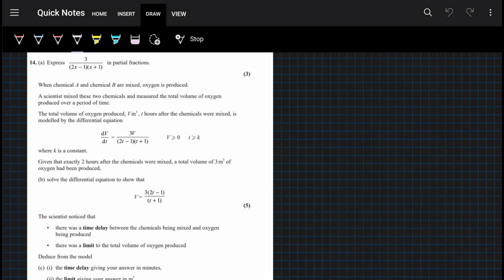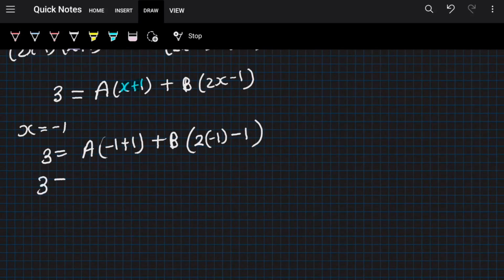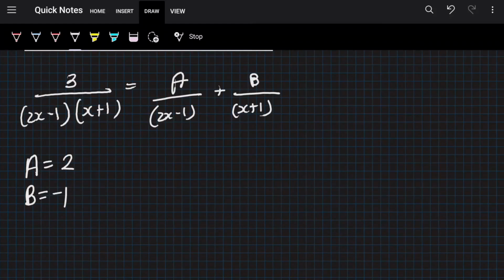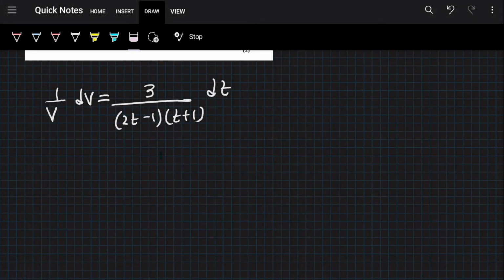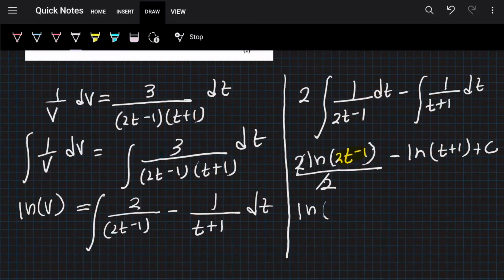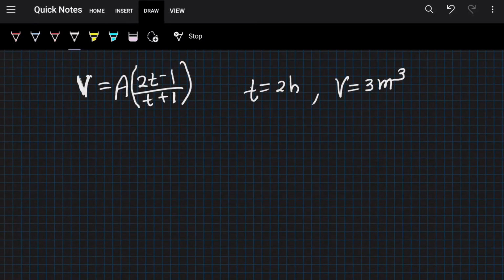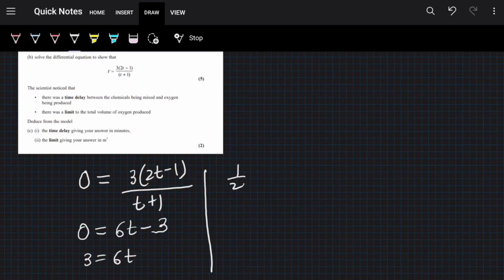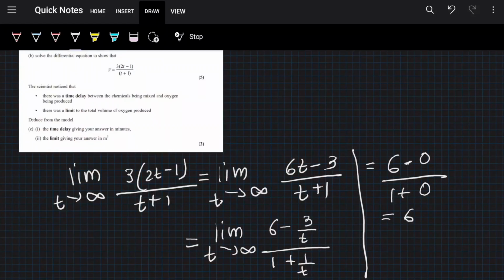Mastering Integration by Partial Fractions: How to Ace A Level Maths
Best way Integration by partial factions | gce | A level maths . This question is from 2022 A level maths paper 2 pure, if you find this video helpful then like share subscribe to my YouTube channel I TeachMaths for more challenging questions from maths gce. Part a is about how to find partial factions. Part b focuses on how to integrate using partial factions and using given information in the question. The part c question can be solved using limits and also using Taylor expansion.

Agar aap CBSE exam ki ya IIT Maths preparation kar rahe ho  to yeh video zarur dekhiye.

If you want more challenging questions from senior math challenge then you can find videos in my channel and here is the link